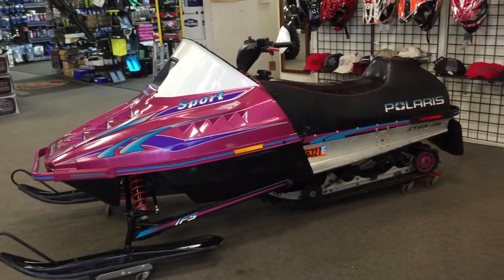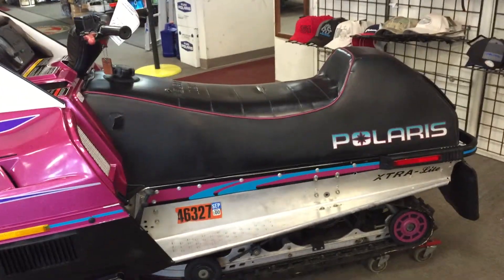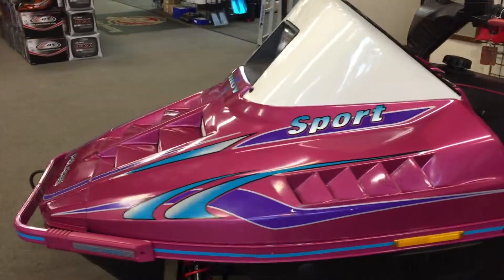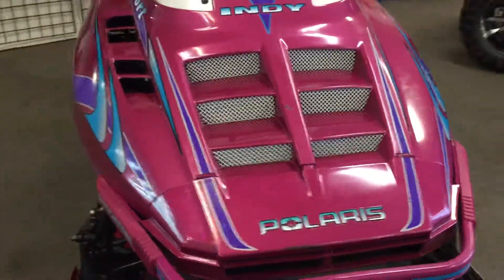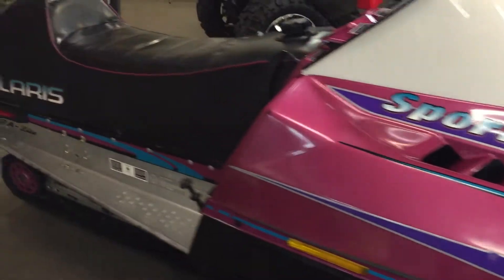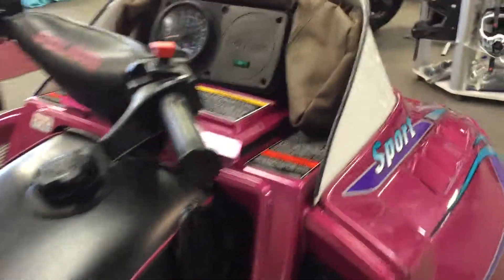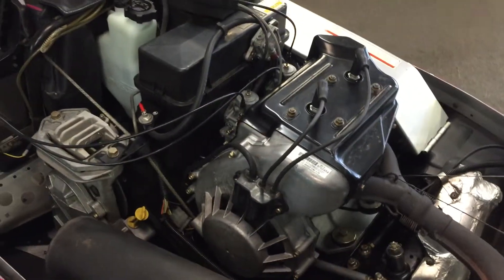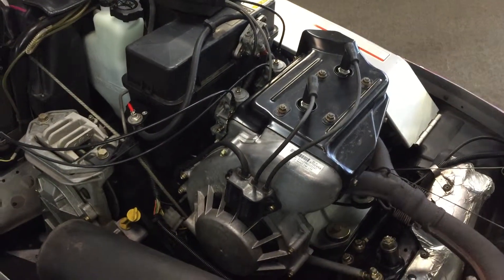1997 Polaris Indy Sport Extra Light 440 Fan Cooled @ Alaska Power Sports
1997 Polaris Indy Sport Extra Light 440 fan cooled in great condition! 121" track, long travel shocks, rear suspension dropped for off trail performance, 2100 miles, windshield, windshield bag, hand warmers, thumb warmers, fully serviced ready to go! $2199 available at Alaska Power Sports. The Perfect machine for the Bush! Hurry before this sled sells!